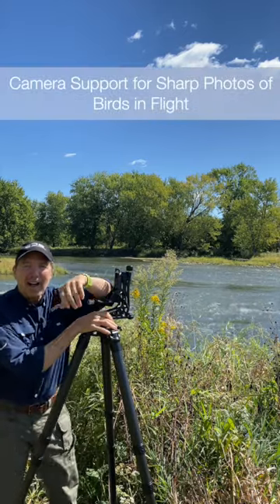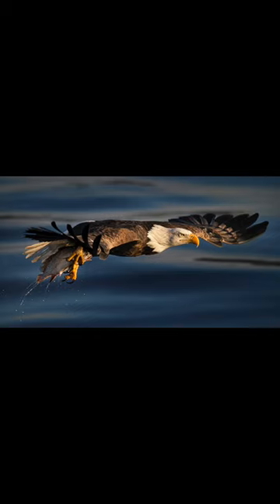Better Birds in Flight Photos: 01 - Steady Base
Time is running out!  Would you like to experience thousands of birds blasting off at sunrise with the most spectacular colored sky?  Come to our winter Sandhill Crane, Snow Geese, Ross's  Geese, and, if you're lucky Whooping Cranes Migration wildlife workshop with co-host Scott Bourne in Bosque del Apache, NM, Nov 27th - Dec 2nd. Only ONE space is available!